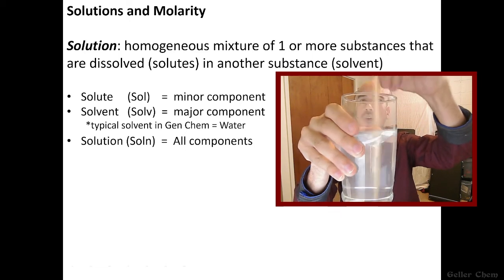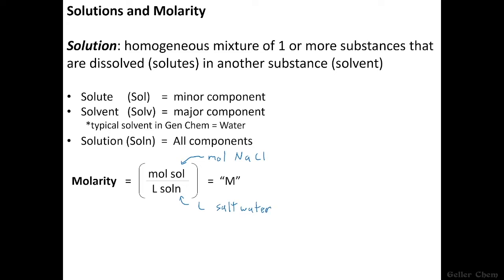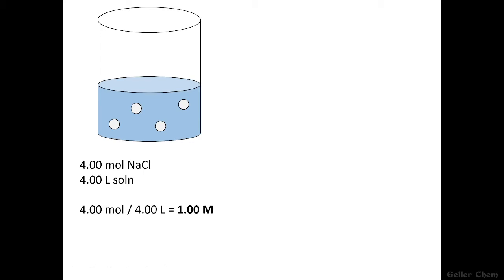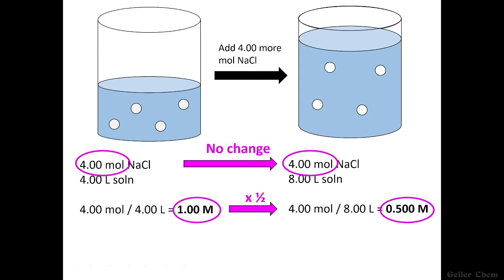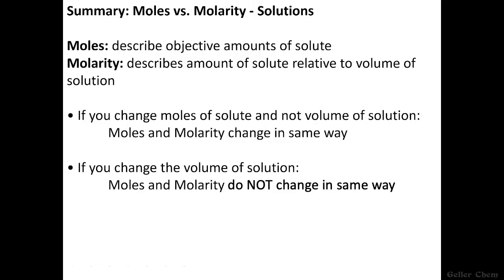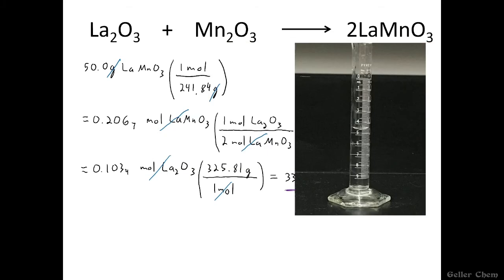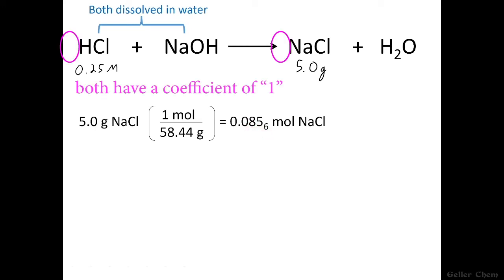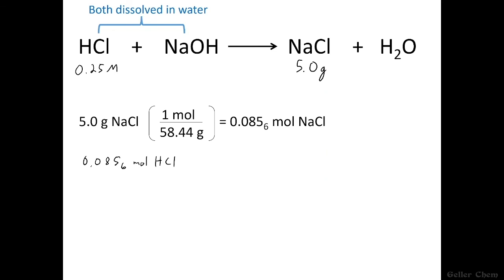GCMS: Quantities Part 2 - Moles VS. Concentrations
A video in my series, "General Chemistry Makes Sense." This video focuses on uses of Concentration and differences between Concentrations and Moles

Creator: Aaron Geller
• Ph. D. from University of Maryland-College Park: Department of Chemistry (2017)

Additional Images, Video Clips and Sounds from:

Inside Out - Anger
How to Train your Dragon

0:00 Introduction
0:55 Solutions and Molarity Definitions
2:30 Molarity VS. Moles
5:16 Molarity - Practical Example